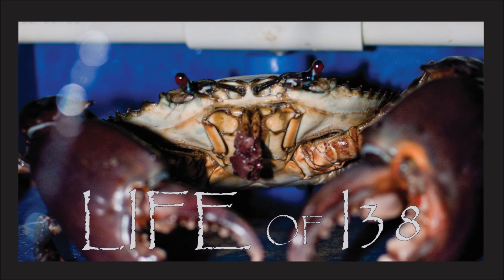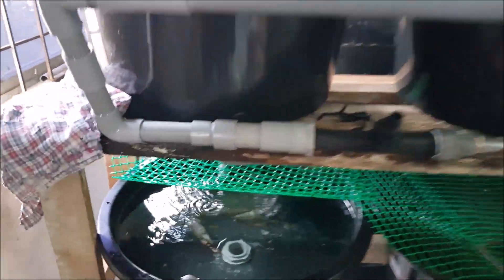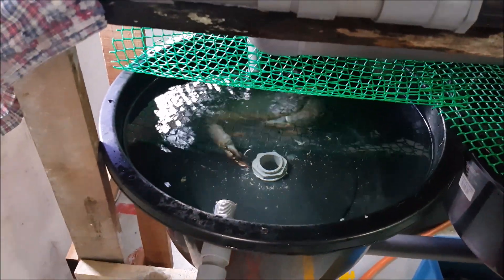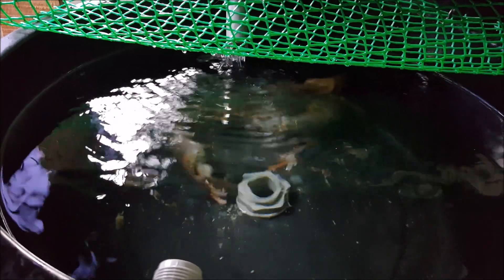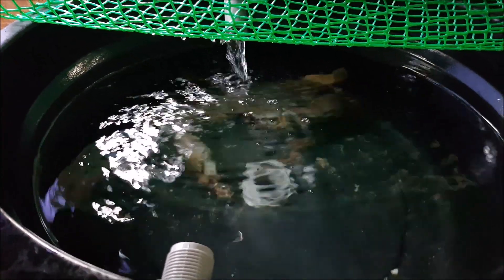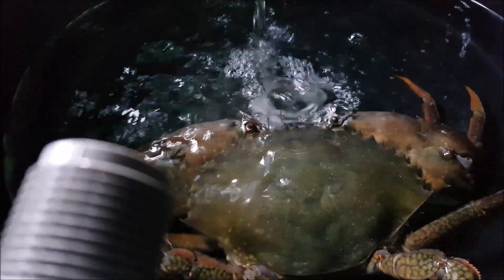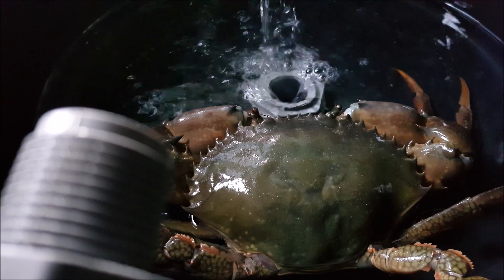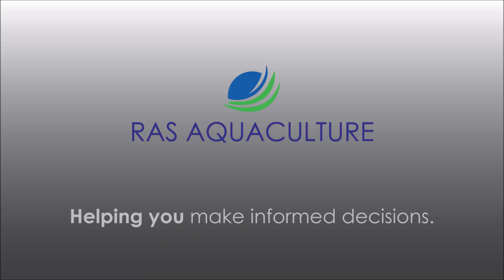[EPISODE 4] I38 Spring Cleaning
Check out this video on how are crabs are grown in our system.